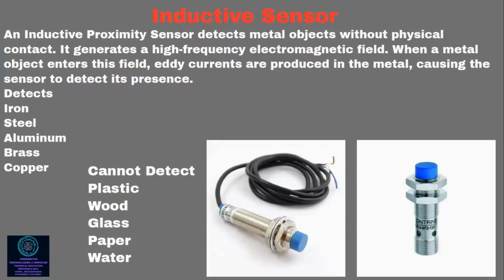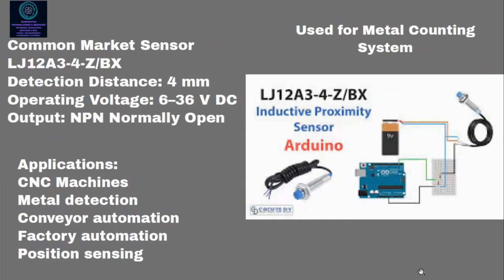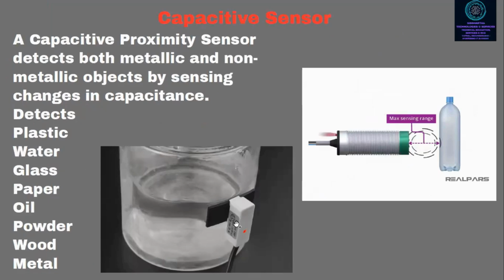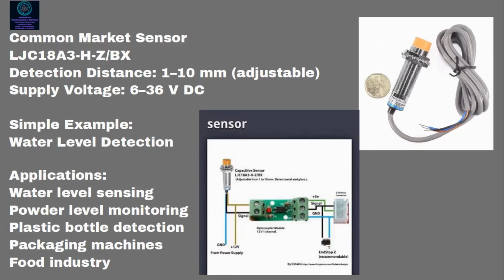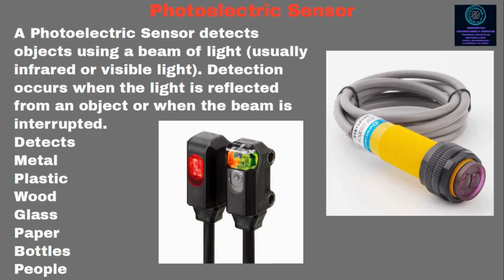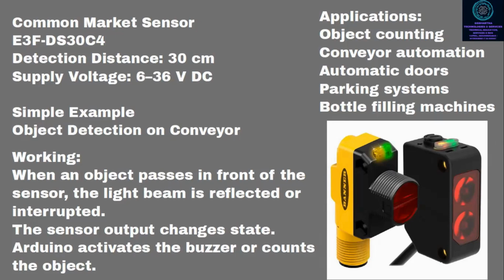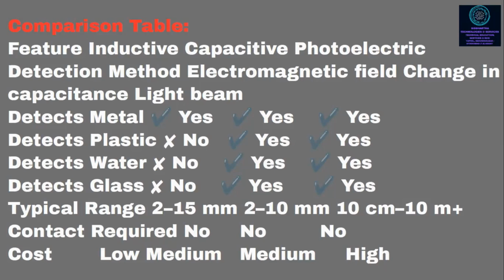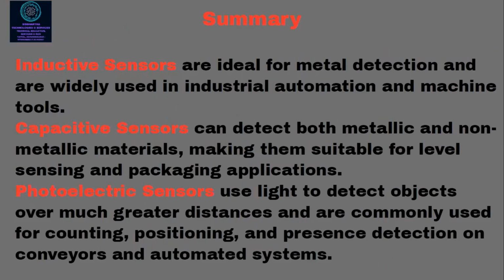Hands on skills & live practical -Explore industrial sensors "in the wild."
Here are simple examples of Inductive, Capacitive, and Photoelectric sensors, along with commonly available sensors in the market and a brief description of each.